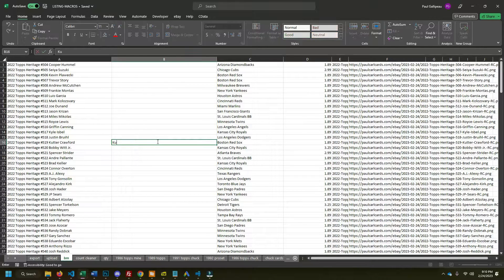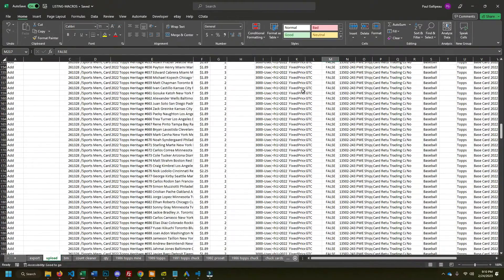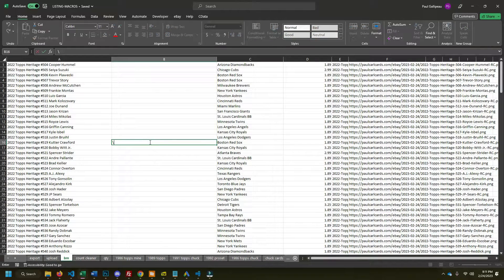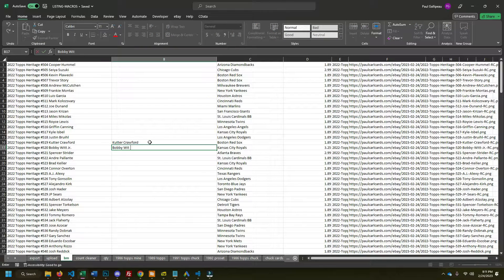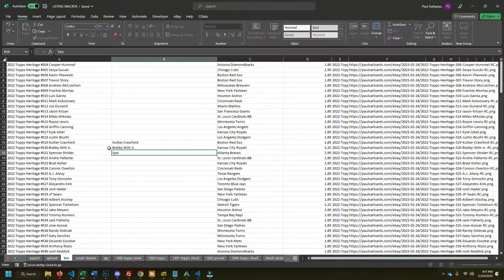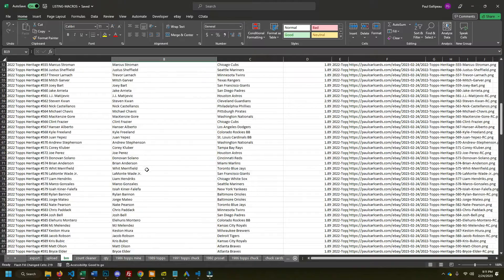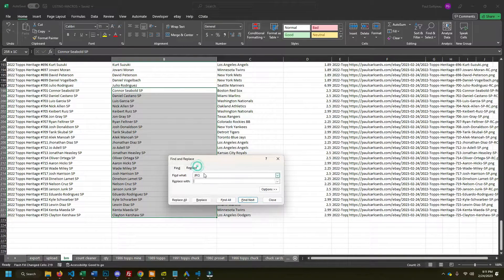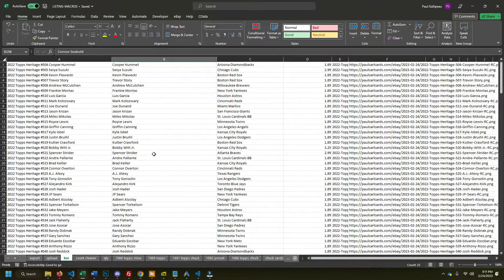Excel Trick to Extract Item Specifics Data for eBay Report Uploads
If you use Excel to list your cards for sale on eBay, you need to know about this keyboard shortcut 👉 ctrl+E

If you're working off a checklist where the player names are connected to other text, you can start typing a few names to show Excel the pattern and then use ctrl+e to autofill the rest.

You can use this for more than just getting player names, but it's the data I'm most frequently going after. You can use this technique to create/record Excel macros too!